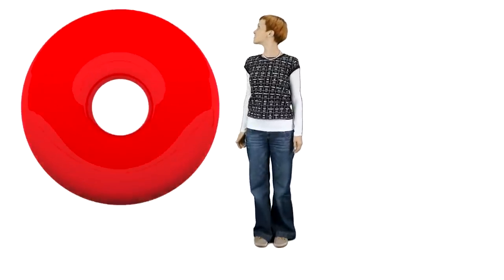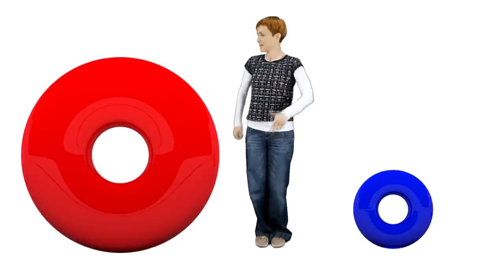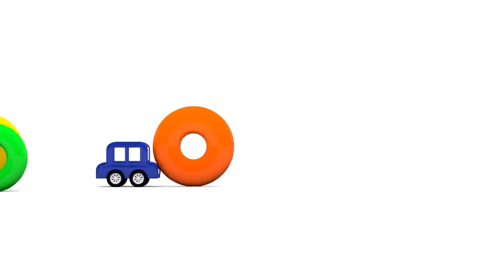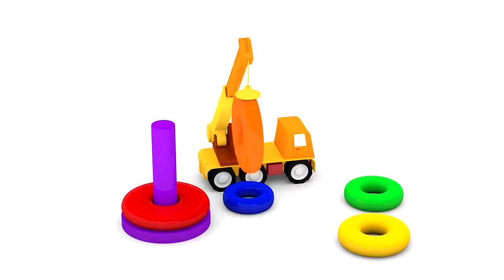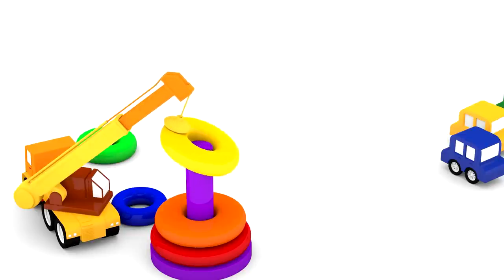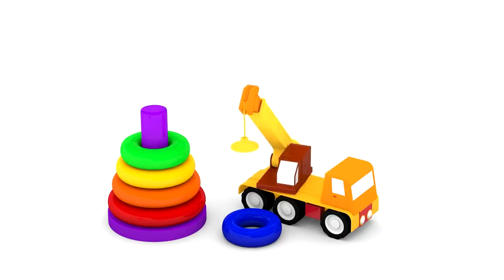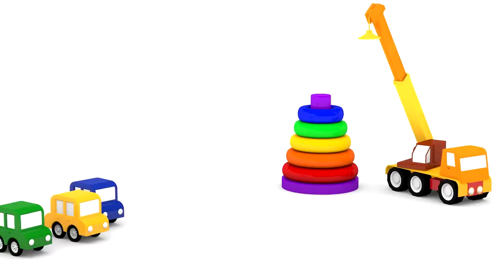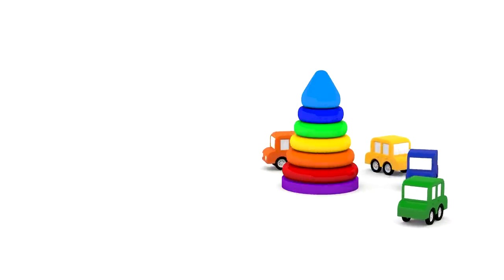Cartoons Cars Videos for Kids - COLOR PYRAMID - Learning Games & Puzzles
Children's Cartoons about Colour Cars! We found a BIG Red ring and a small Blue ring. What is the difference? Our little Car Friends construct a Gorgeous Colour Pyramid using Orange, Red, Blue, Yellow, Orange & Green rings with the Yellow Cartoon Excavator! Will you help us? What do you think should be at the top of our pyramid? Puzzles & Videos for Kids to Learn Colors & Numbers!